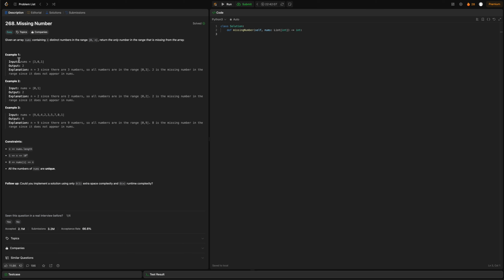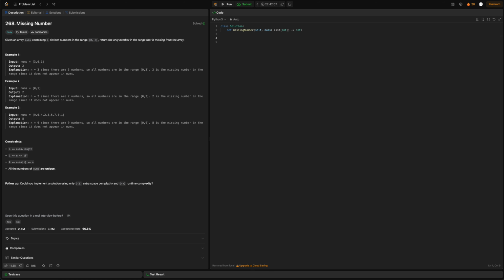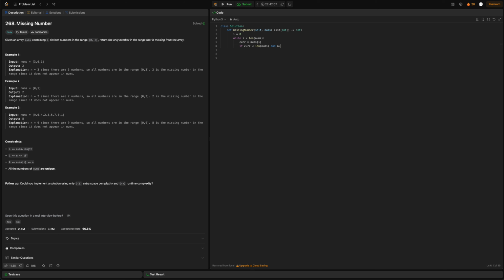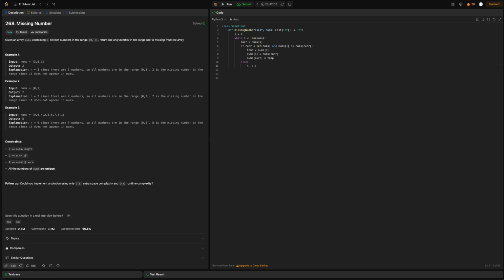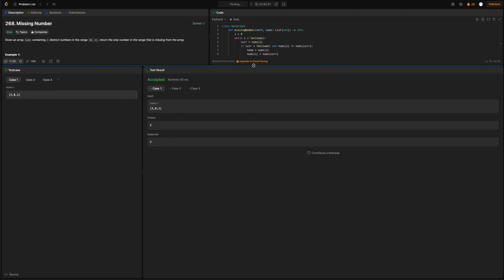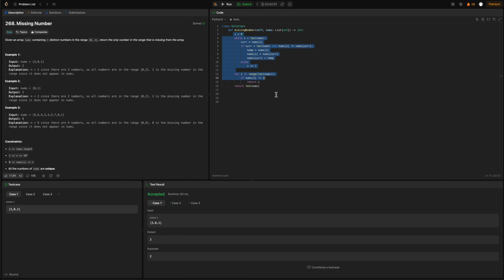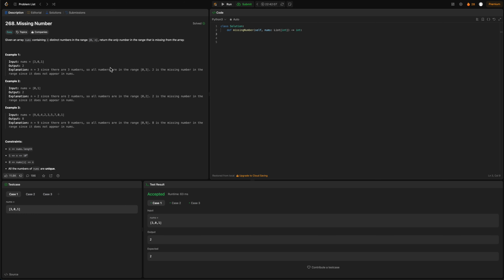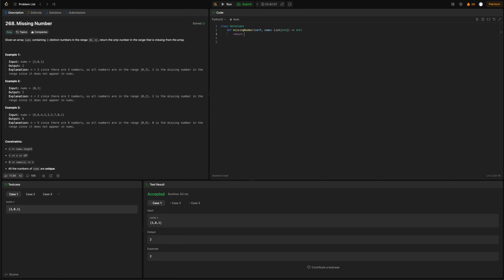268. Missing Number (Constant time sorting WOW)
did you know that .sort is faster than cycle sort even though .sort is n log n because of how optimized it is.